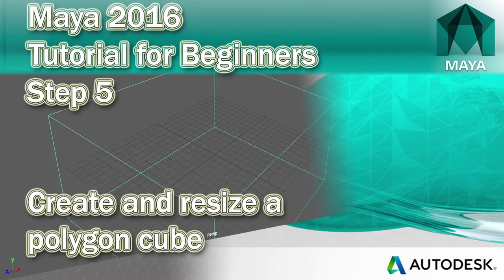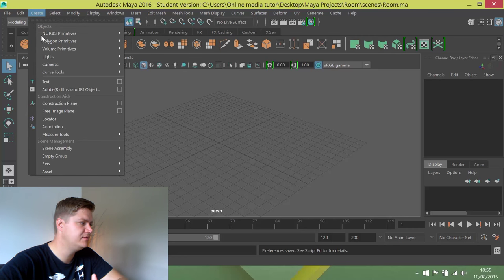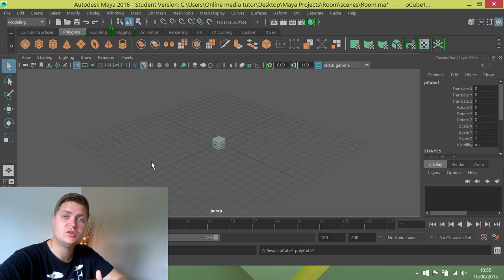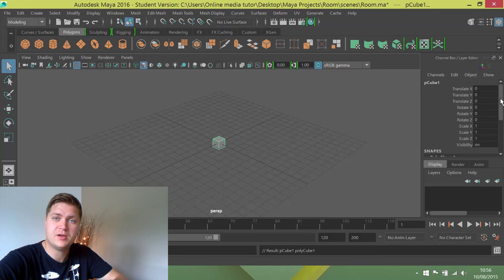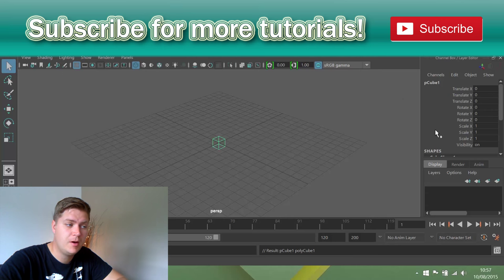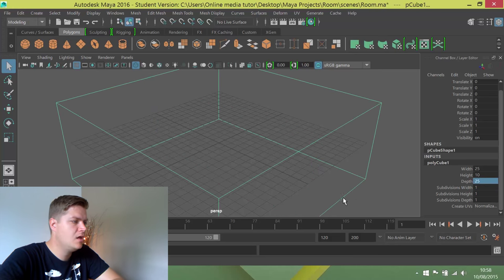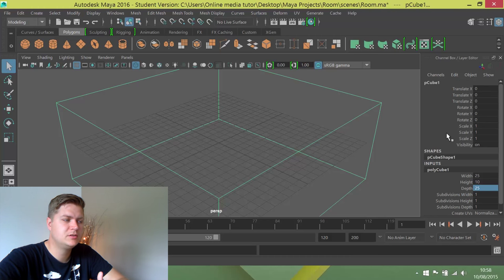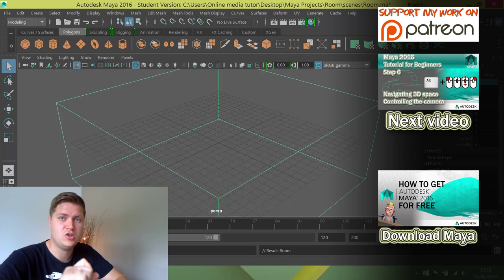#5 Create and resize a cube in Maya 2016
In this step of my Maya 2016 tutorial for beginners you will start to make something. You will add a cube and resize it using the channel box.

You will need a copy of Maya 2016 in order to complete this tutorial.